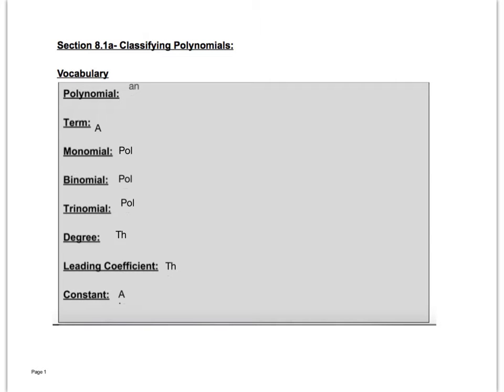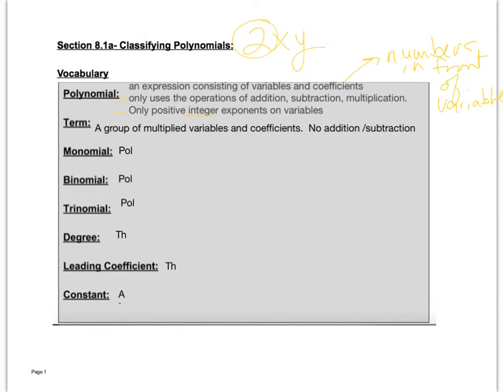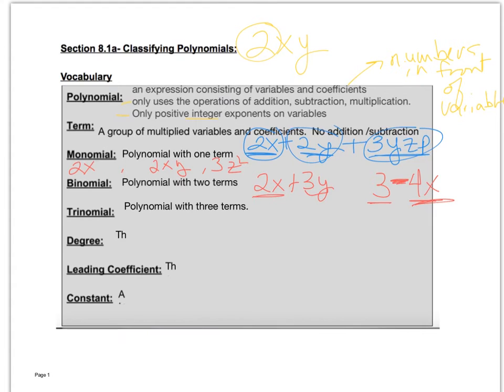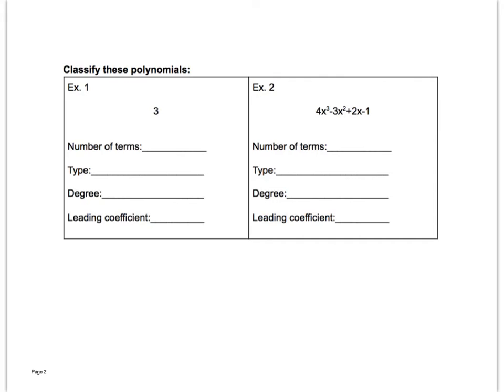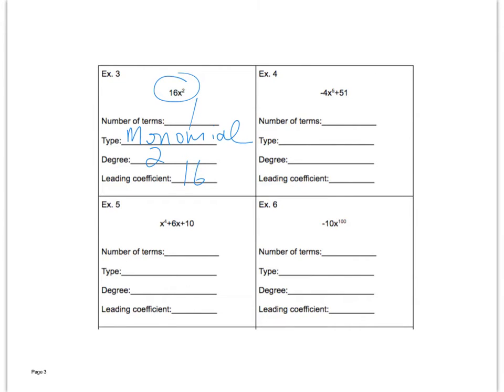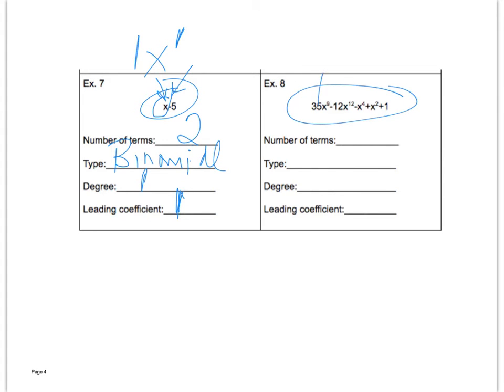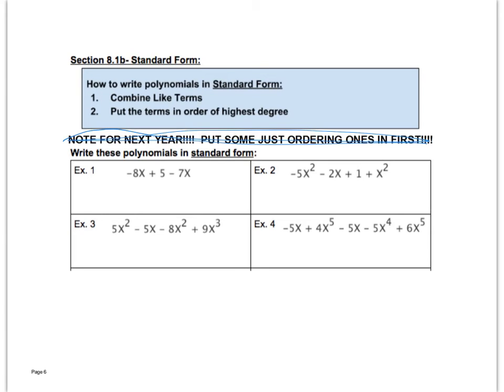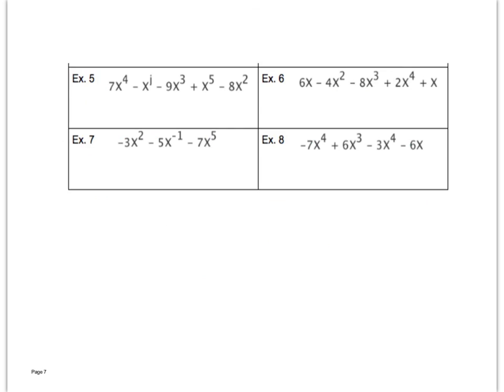Algebra Notes Polynomials vocabulary